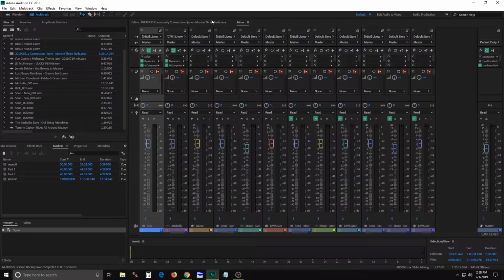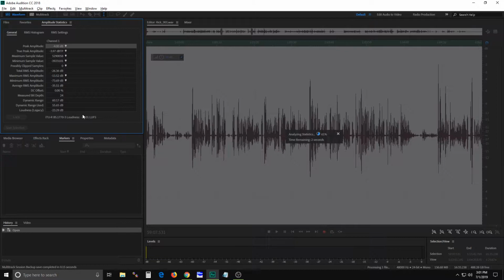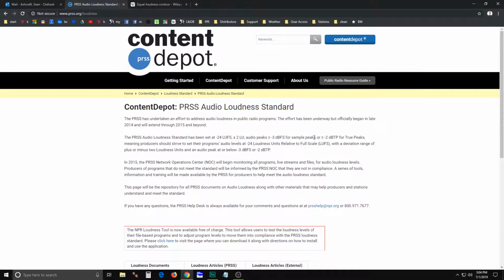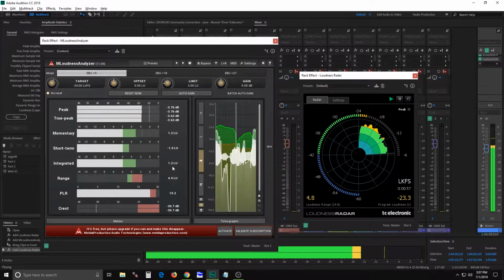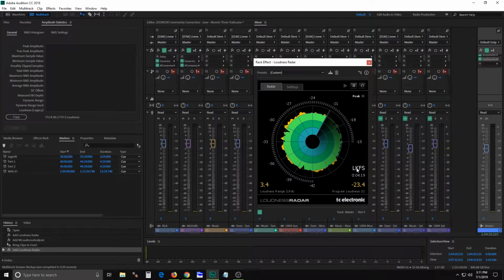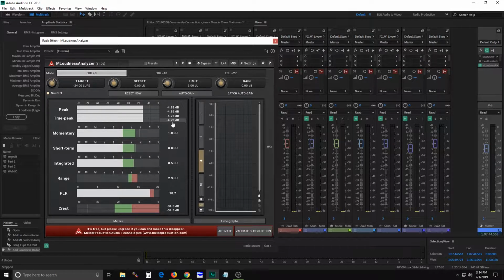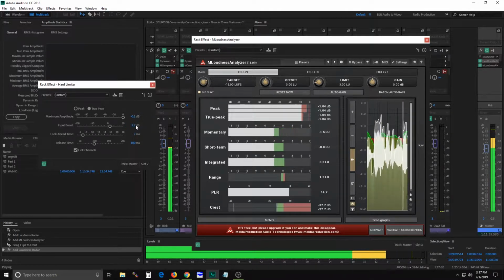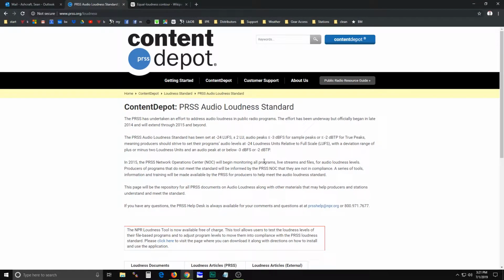Measuring Audio Loudness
A 3-minute introduction here to checking your audio's loudness with Adobe Audition, then a 20-minute deeper dive into the topic.

This video is produced with IPR's broadcasters in mind, but it contains plenty of helpful info for anyone who's like to learn more about the loudness unit and using loudness meters.

Here are some handy shortcuts:
0:10 - Quick Multitrack demo: loudness meters
2:25 - Quick Waveform demo: amplitude statistics
3:25 - Deeper dive: loudness standards & requirements
5:09 - Deeper dive: peak vs. true peak
7:29 - Deeper dive: momentary, short-term, and integrated loudness
9:32 - Deeper dive: loudness range
11:33 - Deeper dive: PLR & crest factor
12:50 - Deeper dive: Why do we need loudness meters anyway?
16:12 - Deeper dive: suggestions for hitting a target in Multitrack
21:20 - Deeper dive: suggestions for hitting a target in Waveform
22:57 - Learn more at

None of the products in this video are endorsed by IPR and are shown with educational intentions only.